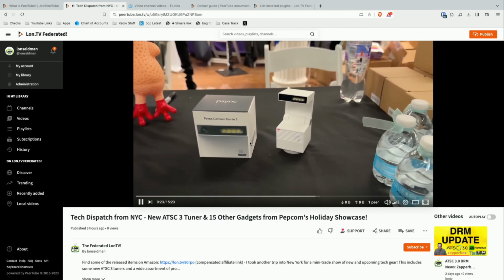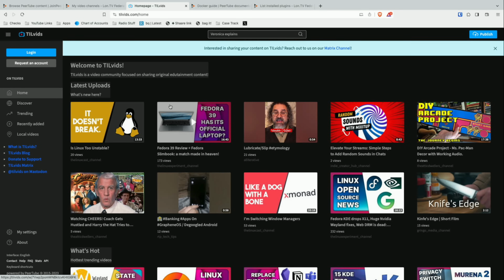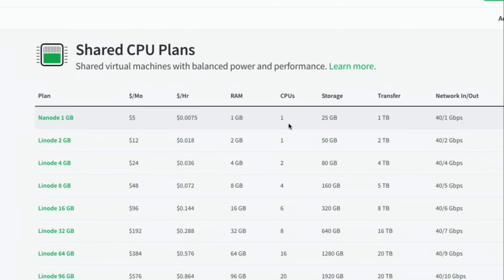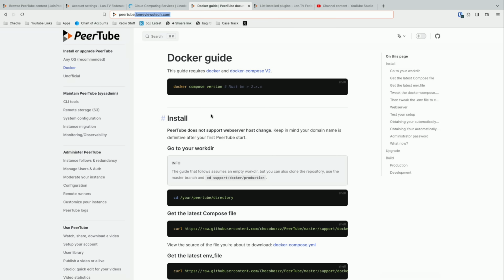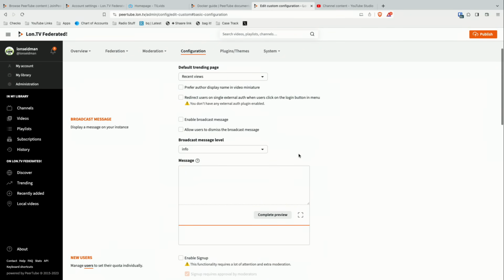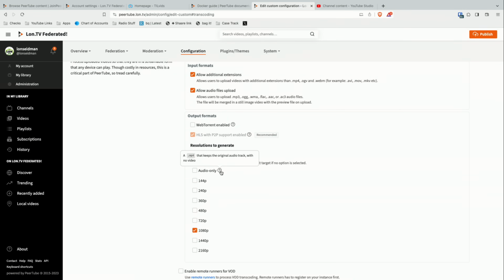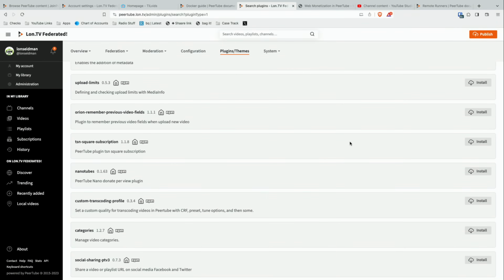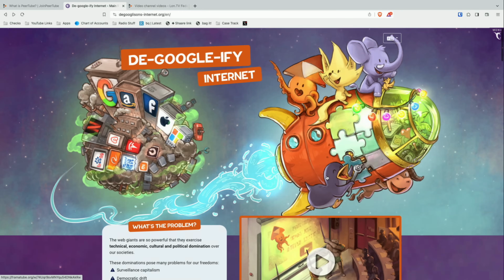The YouTube Alternative Nobody's Talking About ! Peertube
- Peertube is an amazing open source application that replicates many of the features found on YouTube.

VIDEO INDEX:
00:00 - Intro
01:09 - Why Peertube?
02:14 - Viewer Experience
05:00 - Federating
05:46 - Tilvids.com
07:04 - Uploading Videos
08:38 - My Server
10:29 - Docker Install & Updates
12:12 - Configuration
13:53 - Transcoding
15:01 - Live Streaming
15:35 - Plugins
16:02 - Monetization
16:21 - Conclusion